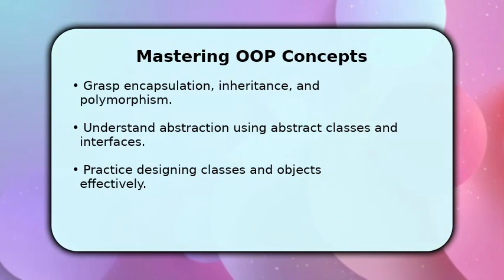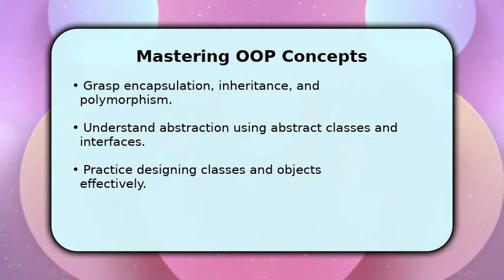How to Learn Core Java Step by Step (UPDATED)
▸ (x) In this comprehensive video, we will guide you through the process of learning core Java step by step. From setting up your development environment to mastering advanced concepts, we cover it all. Whether you're a beginner or an experienced developer looking to improve your skills, this video is perfect for you.